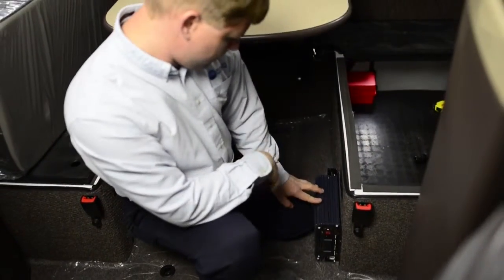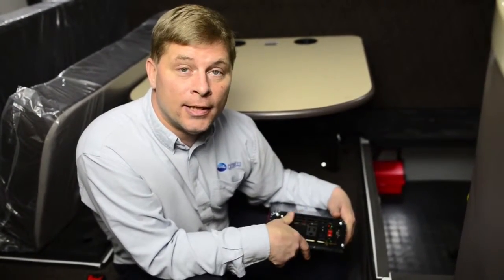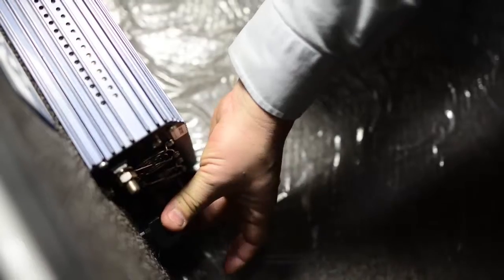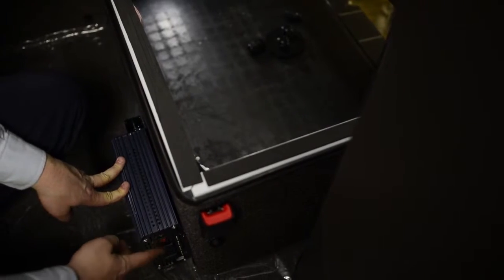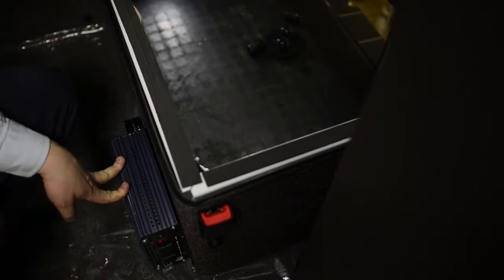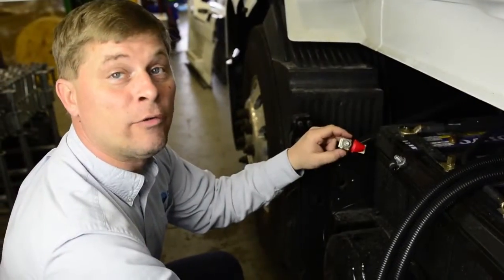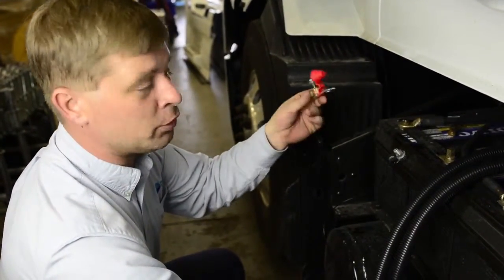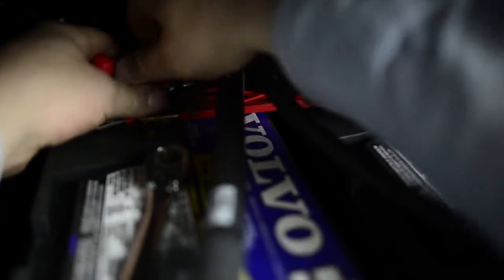Installing an Inverter - Purkeys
Inverters convert DC power to 110 AC power. This allows drivers to use their household items while over the road. There are many inverters to choose from, so it’s important to look for one that is programmable, durable, easy to install, and that will protect the batteries.

According to Purkeys Sales and Service Engineer Larry Rambeaux, inverters should be installed in a location that is safe and convenient for the driver. Good locations include the driver’s compartment or the wall of the bunk divider. After the location is chosen, make sure the proper cables are used and installed correctly. When running cables under the truck, make sure they aren’t too close to a heat source such as the exhaust. Make sure they are properly secured and not hanging down.

Larry says, “Drivers should always be aware of what the inverter can support. They have a limited amount of AC power, unlike what you’re used to at home.” When plugging things into the inverter, keep the power limitations in mind. Microwave ovens are sold on cooking wattage, not how much power they pull. So it is important to know how many watts a microwave pulls and the limits of an inverter. A microwave may pull 17,000 watts of electricity from the batteries to produce 1,000 watts of cooking power and the inverter can only support 1,500 watts.

Since drivers are going to be away from home for long periods of time, they want to be comfortable. If they can cook something, watch TV and enjoy other comforts of home, fleets who provide inverters should find it easier to retain drivers.